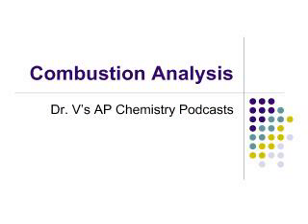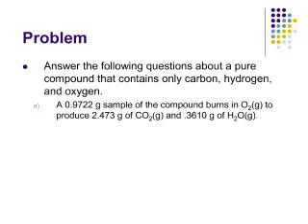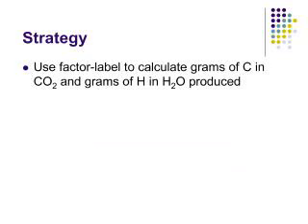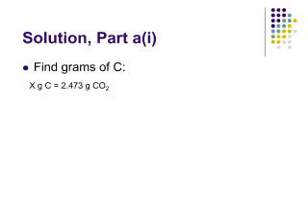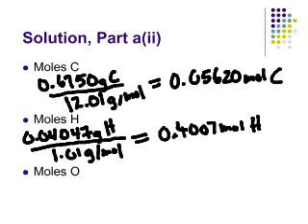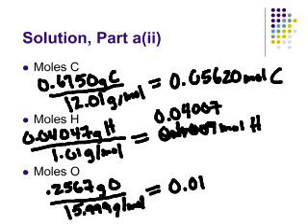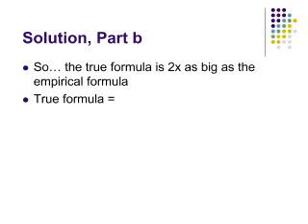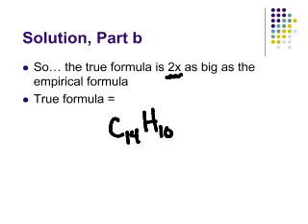Combustion Analysis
All AP and college chemistry students should be able to solve combustion analysis problems.  In this video, we work through a typical problem.